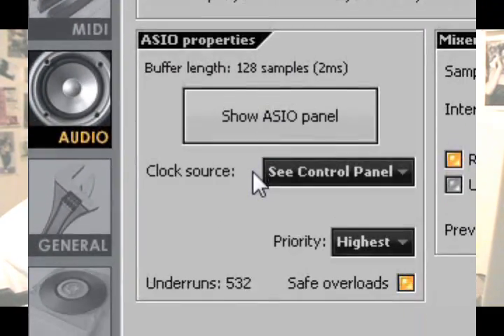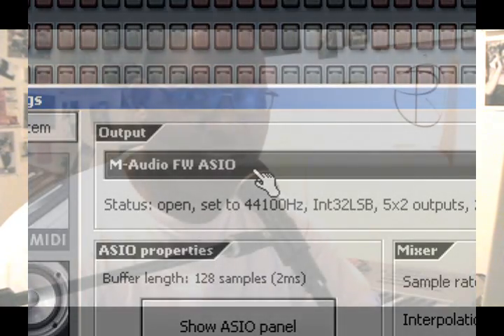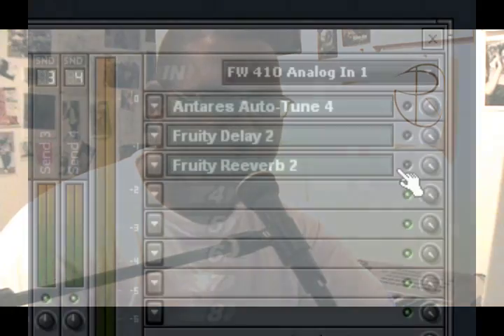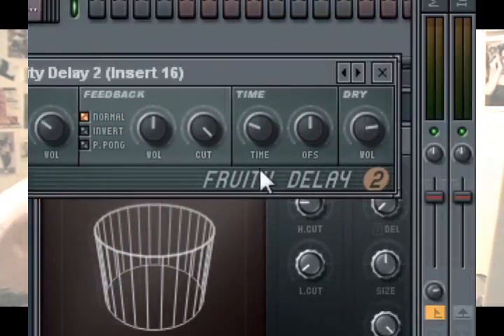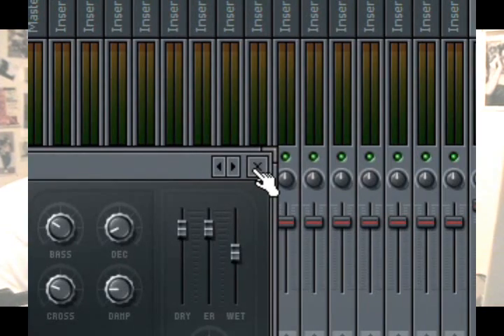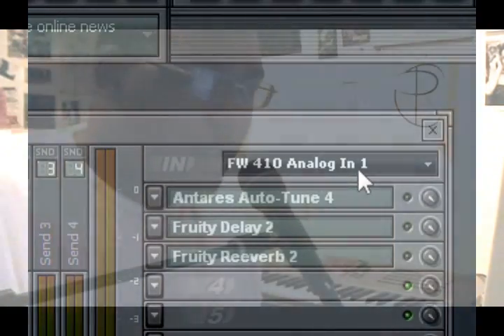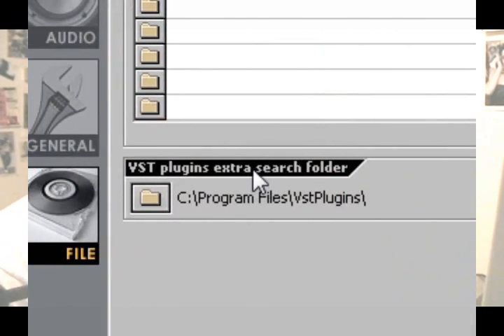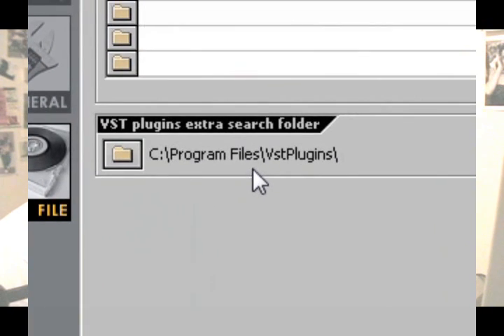Autotune tutorial on fruityloops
This is a rough tutorial on how to get that t-pain effect